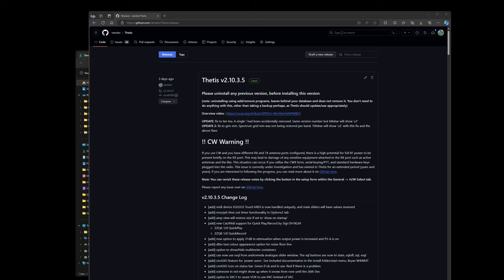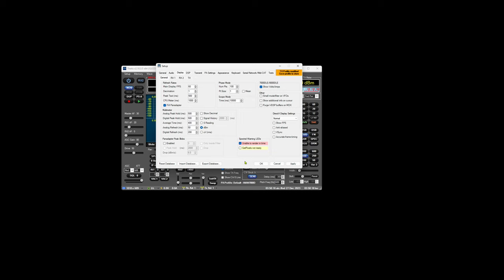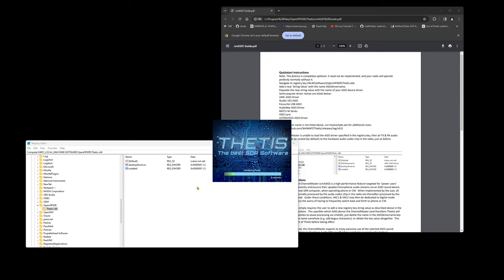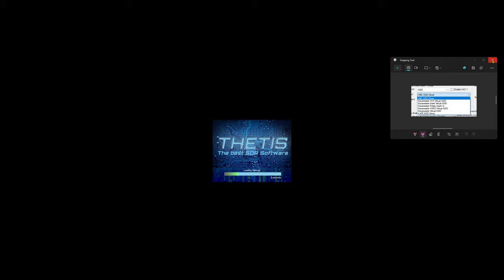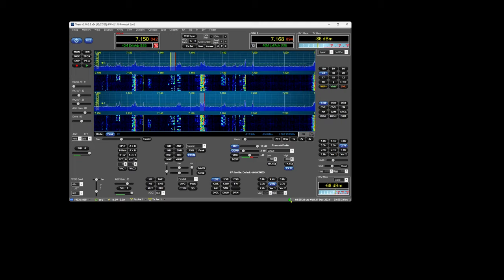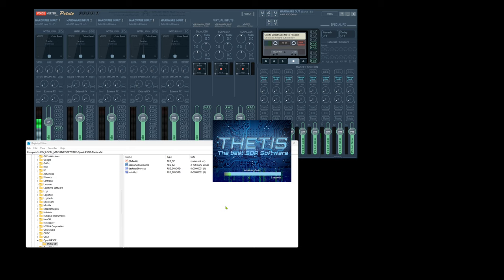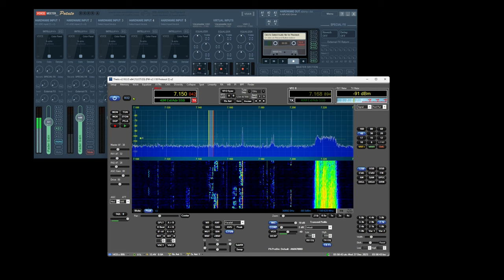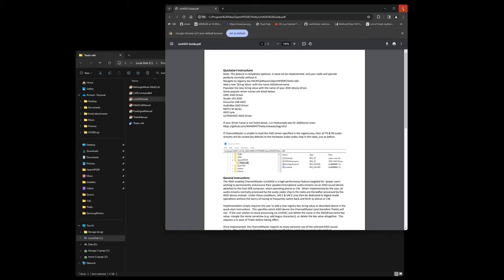Thetis - cmASIO - what is it?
A quick vid looking at the new cmASIO feature in 2.10.3.5 of Thetis. cmASIO is implemented by Bryan W4WMT.

Something I forgot to mention. Another reason for this implementation is for users that do not have headsets or mics connected to the radio, and have up until now used vac, to give them a an experience that is similar to having mic/headset etc connected to the hardware.